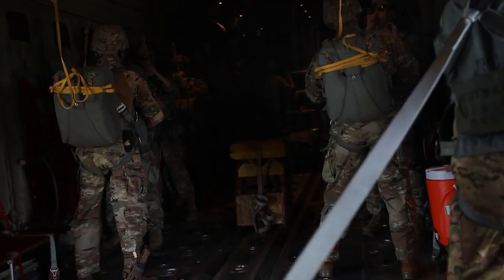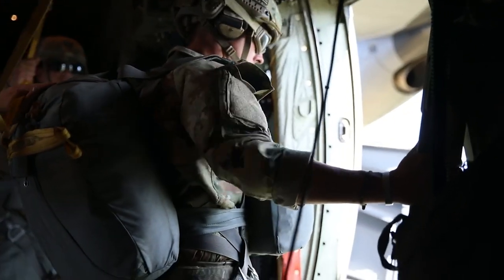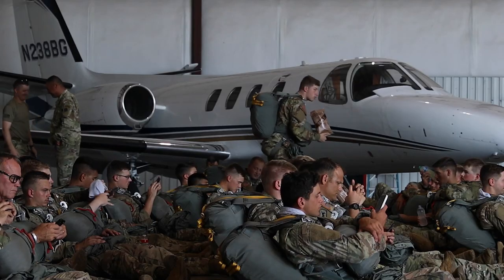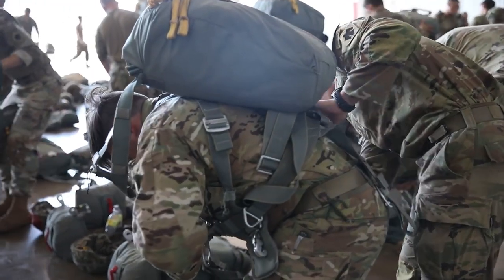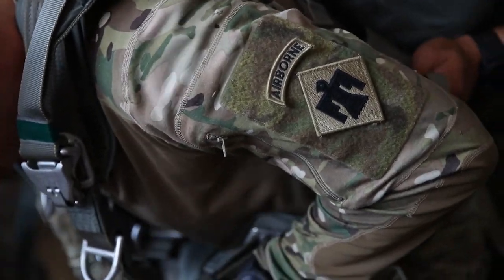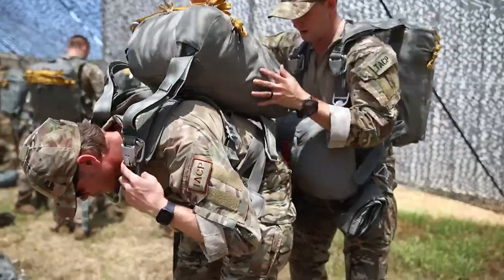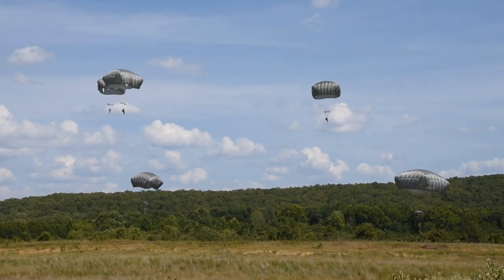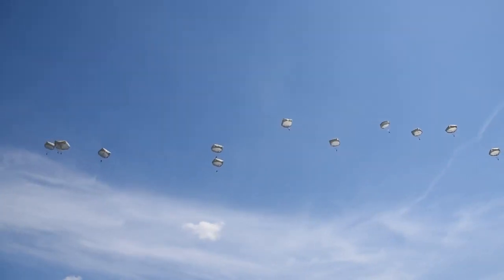Oklahoma, Nebraska and Indiana National Guard units conduct airborne operations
Oklahoma National Guard Tactical Air Control Party Specialists, from the 146th Air Support Operations Squadron, and Nebraska Guard Soldiers, with the 2nd Battalion 134th Infantry Regiment, 45th Infantry Battalion Combat Team, and a detachment from the Indiana National Guard conducted static-line airborne operations at Fort Chaffee Joint Maneuver Training Center near Fort Smith, Arkansas on July 23, 2022. (Video by Pfc. Haden Tolbert)